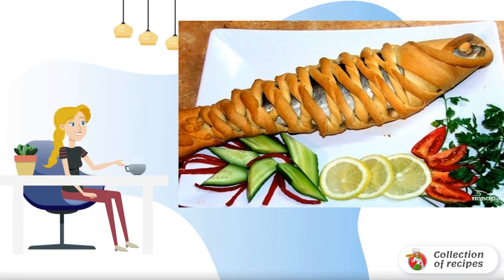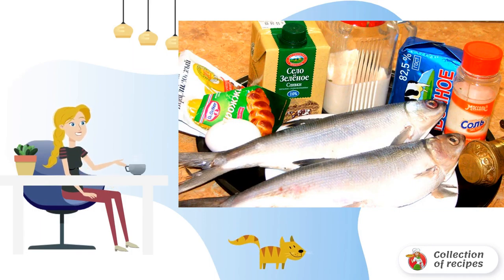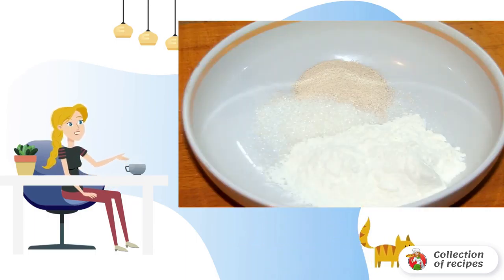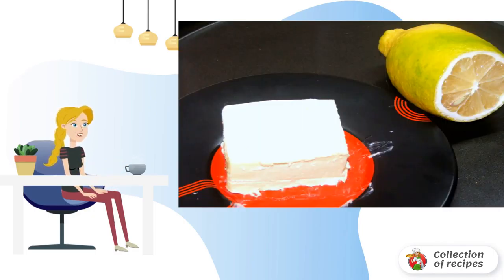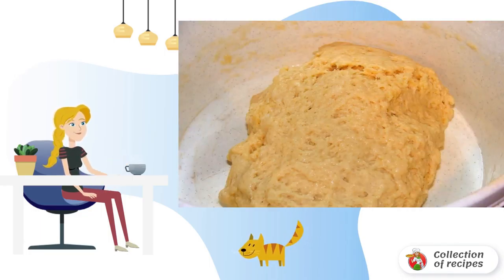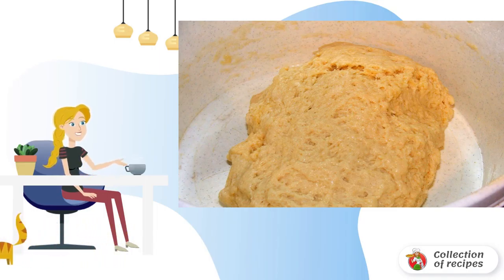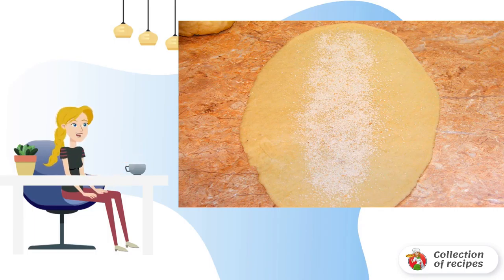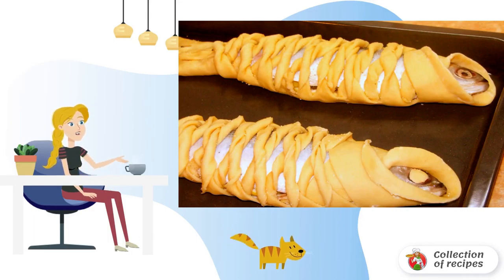Fish baked in dough. Homemade step-by-step recipe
A surprisingly appetizing, very juicy and delicious dish for the whole family - fish baked in dough at home will be a great idea not only for the daily, but also for the festive menu.

Ingredients:
Fish — 2 Pieces,
Lemon - 1 Piece,
Breadcrumbs - 100 Gram,
Cream or milk — 100 Milliliters,

Recipes for the table, Step-by-step recipe, Recipes at home, Classic recipe, Classic recipes photos, Holiday recipes, Recipes at home, Recipe at home step-by-step recipe, Kitchen Recipes,